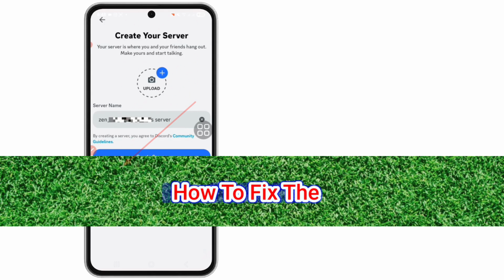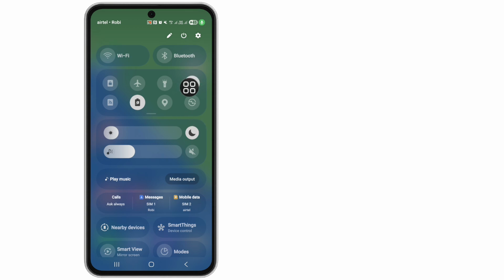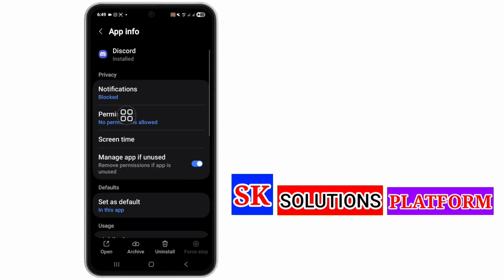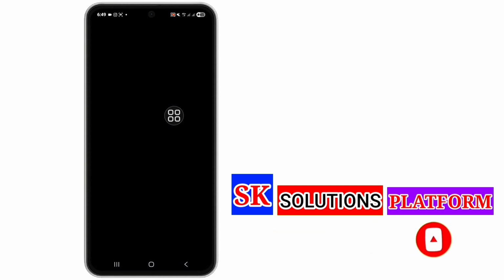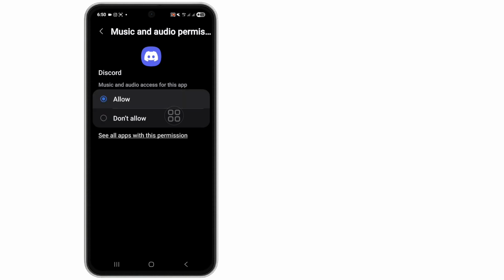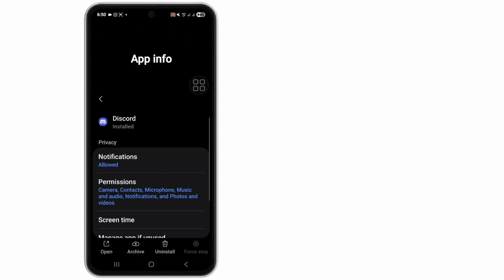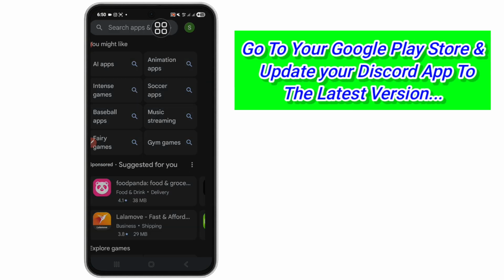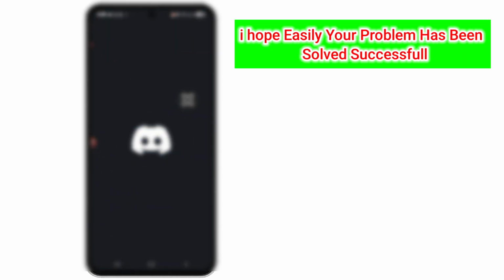Discord Not Working Problem Today? Fix Discord Server Down & Server Create Problem (2026)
Is Discord not working today? Having trouble creating a Discord server or seeing server down errors?

In this video, I’ll show you how to fix Discord server issues, loading problems, connection errors, and server creation problems on Android, iPhone, and PC.

✅ Topics Covered:
• Fix Discord server down problem
• Discord not opening or loading
• Unable to create Discord server fix
• Discord connection issue solution
• Fix Discord app not working today
• Discord retrying messages problem
• Server error troubleshooting guide
• Discord mobile & desktop fixes

📌 Follow all the steps carefully and your Discord app should start working again.